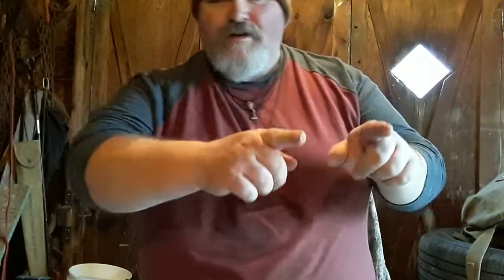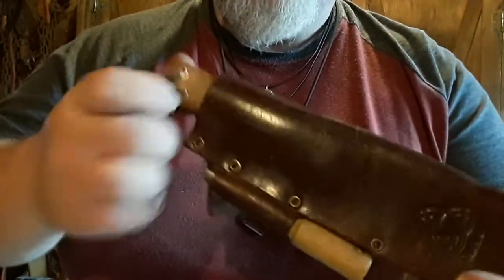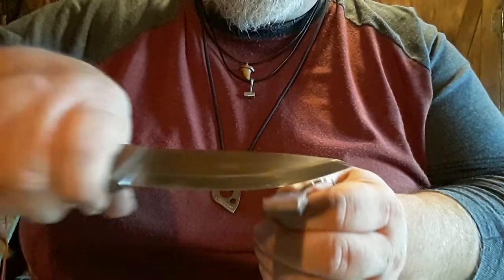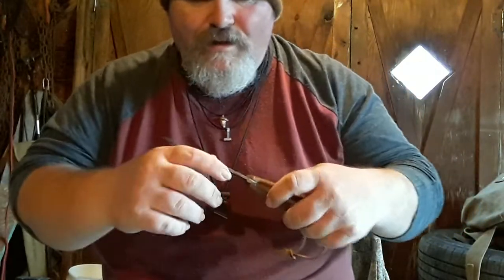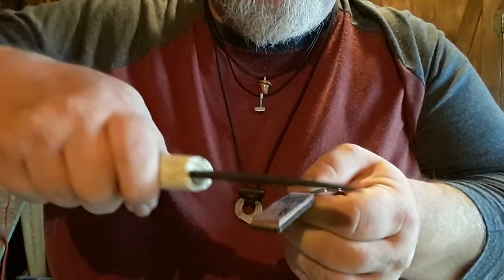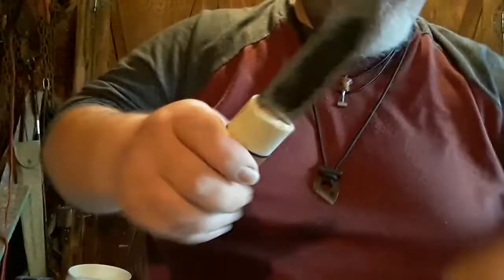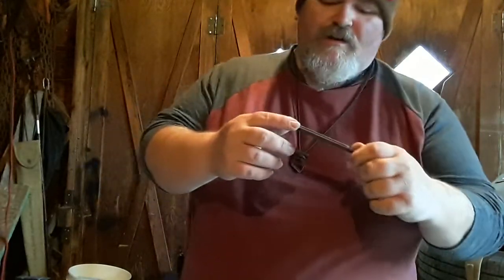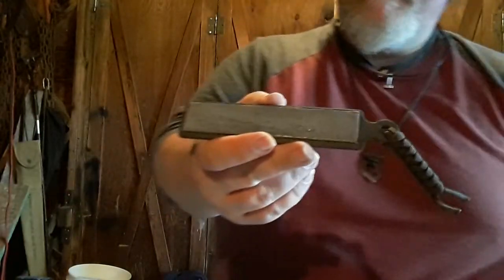POCKET STROP FIRST LOOK !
Sharp Blades are Safe Blades , we have our first look at Pocket Strops at small lightweight strop made of premium materials and can make a razor sharp blade within a few minutes!   LINK TO POCKETSTROP !!